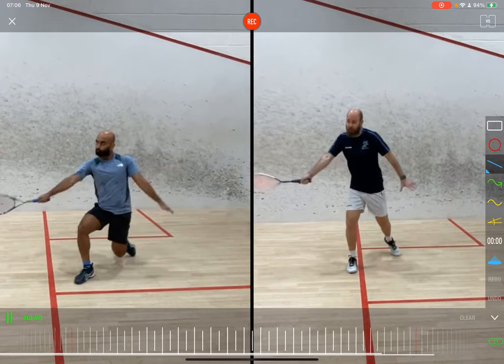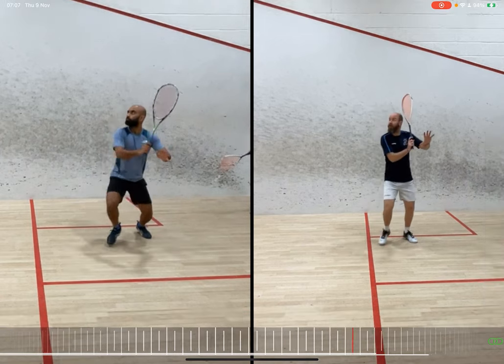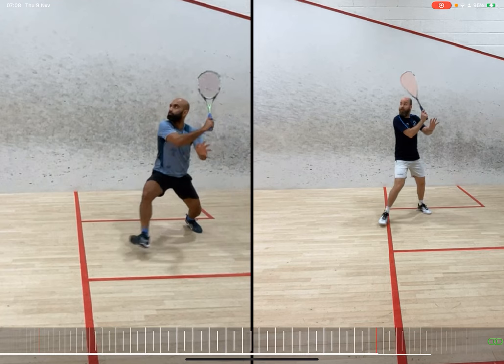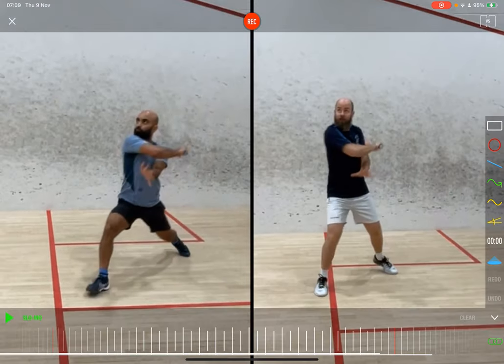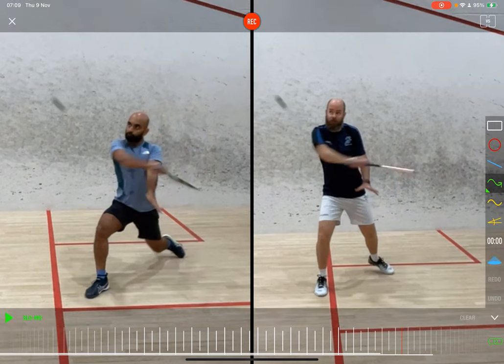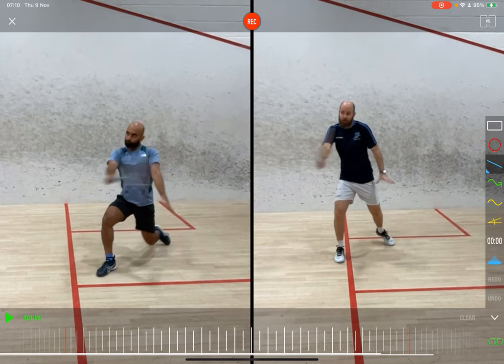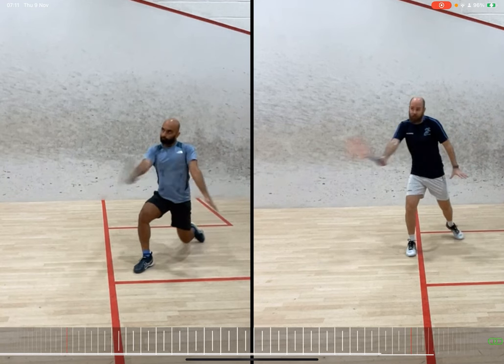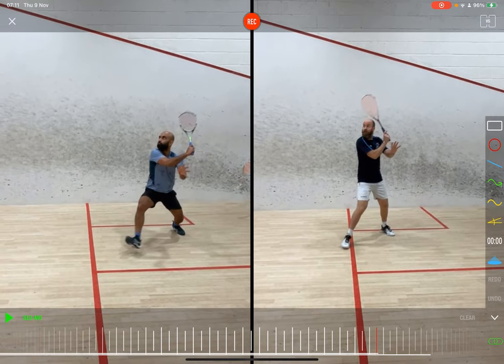The Backhand Volley - Student v Coach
🚀 Ready to transform your backhand volley? Click for a FREE Audit and start perfecting your swing today! 🛠

In this video, we delve into the nuances of a solid backhand volley, comparing my technique with that of my student. We dissect each phase of the volley - from the initial stance to the follow-through - to uncover the subtle yet impactful differences that can elevate your game.

🦶 Analyzing the significance of foot positioning for optimal energy storage.
🏹 Emphasizing the need for a relaxed shoulder to keep the swing fluid and powerful.
🔄 Discussing the elbow's height in the backswing for tension release and readiness.
✋ Highlighting how the wrist position below the racket can add punch to your volley.
💪 Demonstrating proper shoulder alignment for efficient energy transfer and follow-through.

Join me in this detailed breakdown, and you'll learn how to make your backhand volley not only effective but also efficient and effortless. By understanding these technical elements, you'll be on your way to hunting down volleys like a pro.

End with a personal touch:
Thank you for your dedication to improving your squash skills. Remember, every little adjustment counts towards making a big impact on your game. Let’s make every shot count!